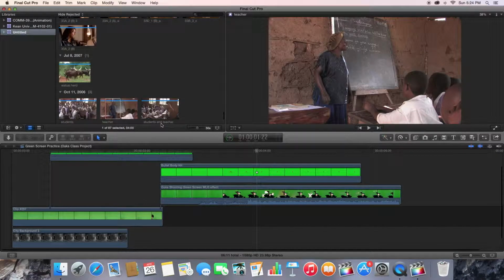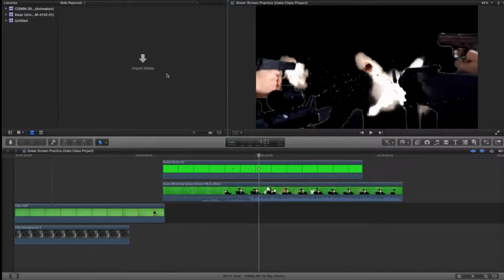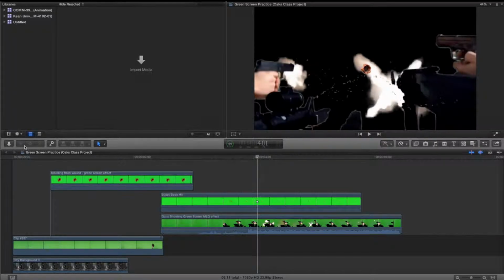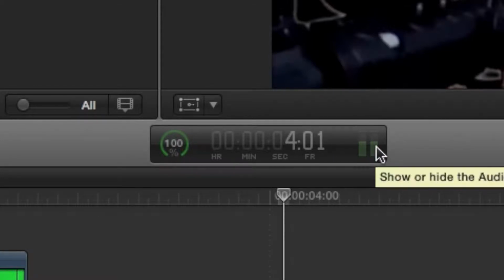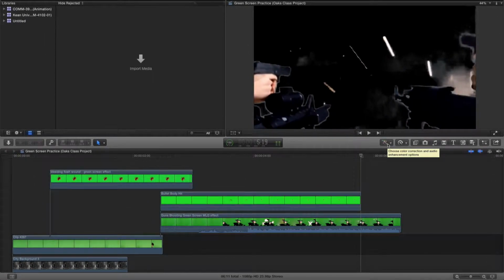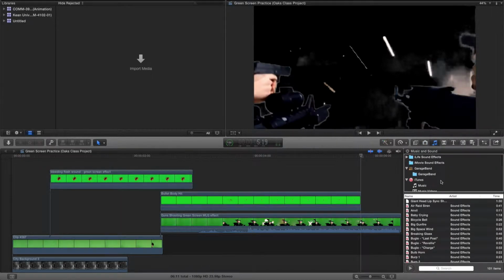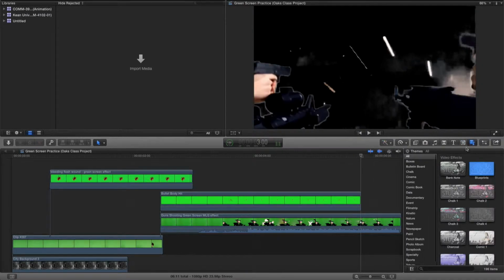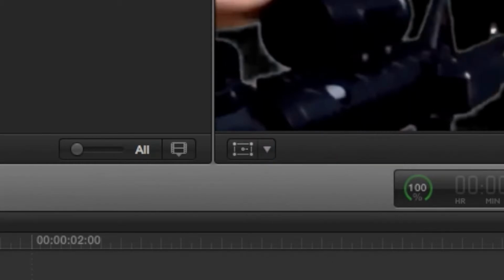Final Cut Pro X Tutorial #1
A basic introduction to the Final Cut Pro X version 10.1.4 interface.  Learn where everything is and what they do.